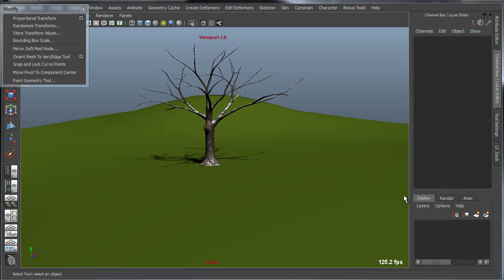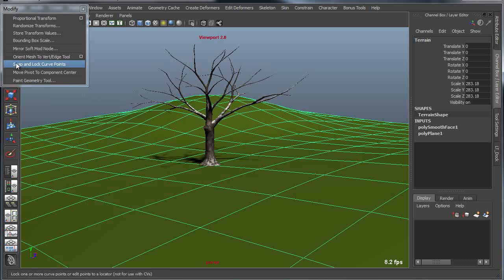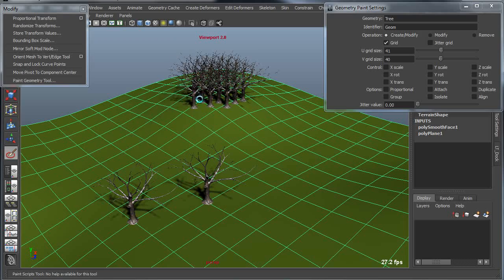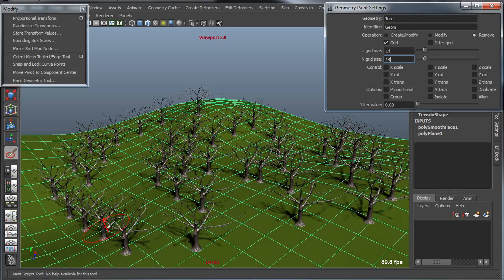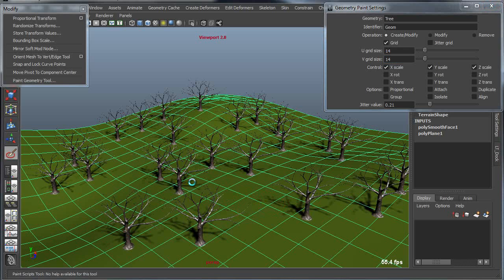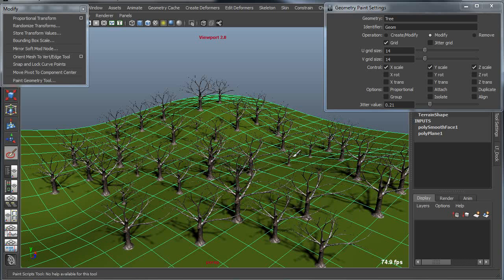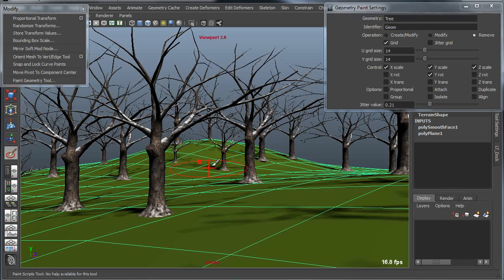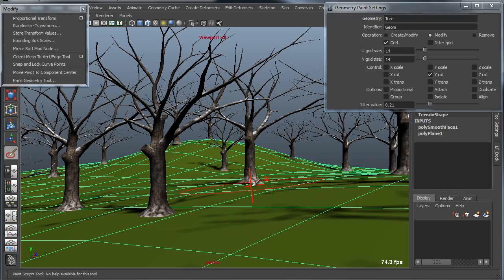Maya Bonus Tools 2012: Paint Geometry Tool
Watch a quick "how to" tutorial for the new Time Warp Animation Tool which is part of BonusTools 2012.